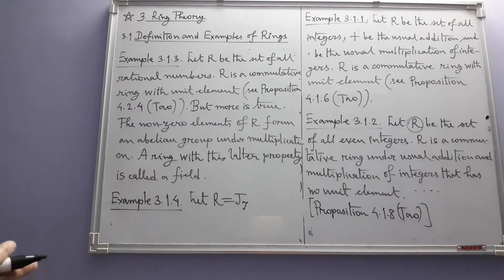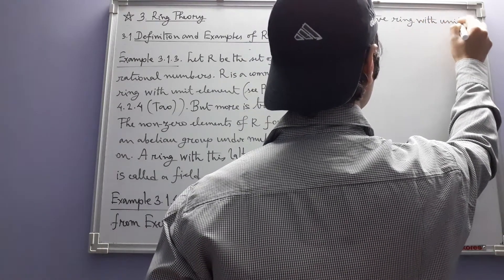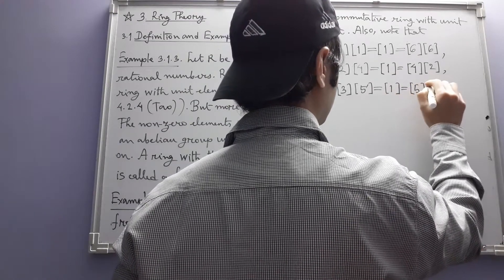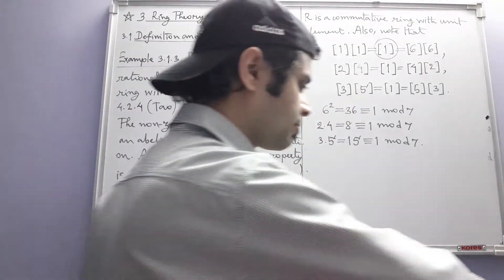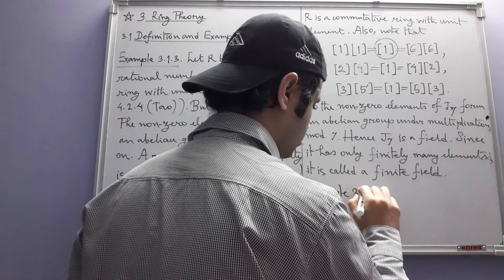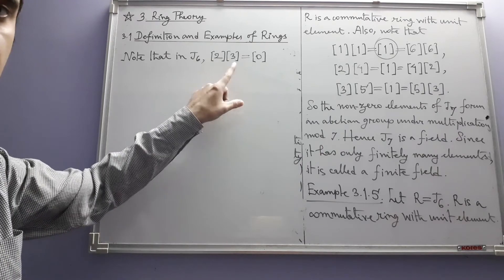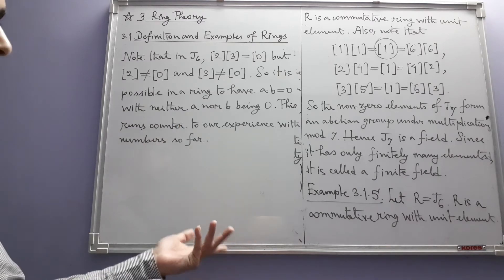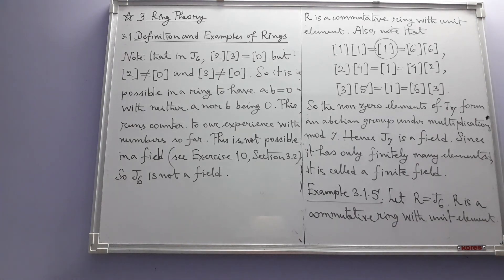Ring Theory (from Topics in Algebra by I. N. Herstein, 2nd Edition) (Part 2)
In this part we continue our discussion of examples of rings. We see the two rings of integers mod 7 and integers mod 6; the former is a field but the latter is not. More examples will be explored in the next part (which include non-commutative rings).